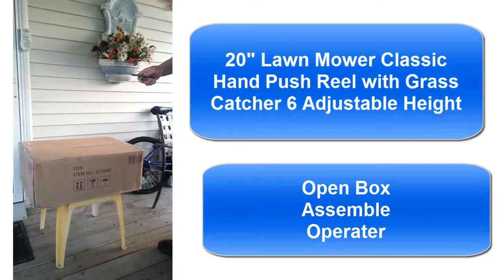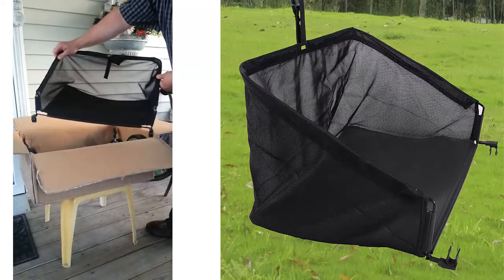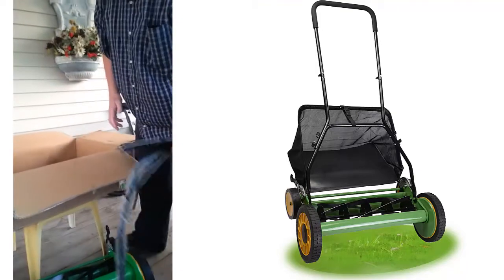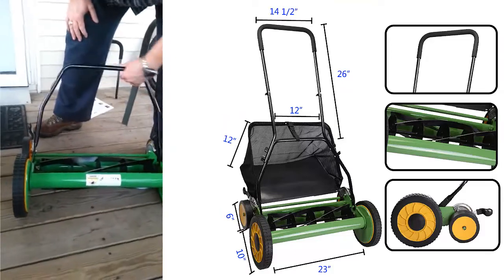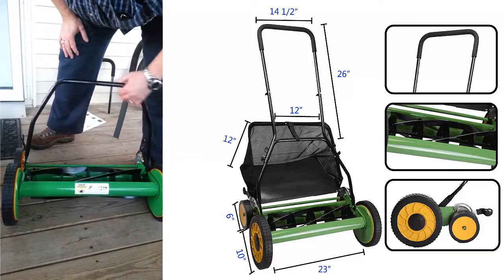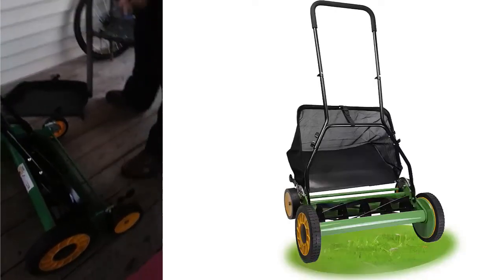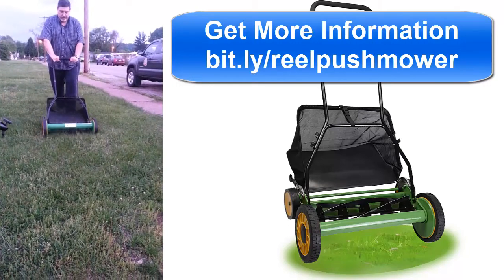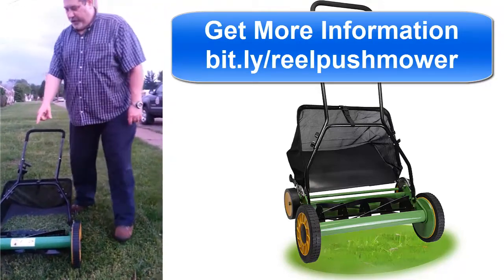20" Lawn Mower Classic Hand Push Reel with Grass Catcher 6 Adjustable Height|Available on eBay NOW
GO HERE NOW! TO GET MORE INFORMATION ON THE 20" Lawn Mower Classic Hand Push Reel with Grass Catcher 6 Adjustable Height ==

20" Lawn Mower Classic Hand Push Reel with Grass Catcher 6 Adjustable Height

Here you have a 20 inch reel push mower most at much smaller 14-18 inches with the 20" Lawn Mower Classic Hand Push Reel with Grass Catcher 6 Adjustable Height you get a greater cutting area for a more effective cutting job, be done in a fraction of the time. And it is environmentally friendly too.

The 20" Lawn Mower Classic Hand Push Reel with Grass Catcher 6 Adjustable Height is ease to assemble and a snap to use. It has 6 height adjustments for the type of lawn you prefer. And a bonus grass catcher so you can keep your lawn trimmer and healthy.

Get more Information on the 20" Lawn Mower Classic Hand Push Reel with Grass Catcher 6 Adjustable Height ==